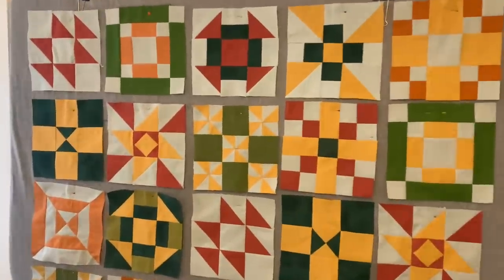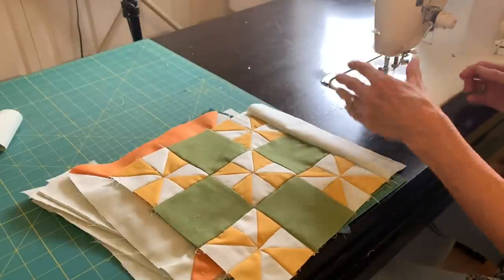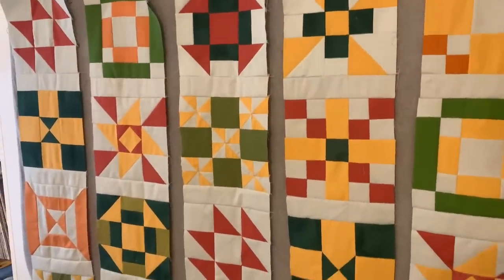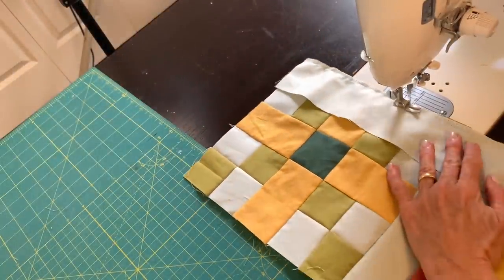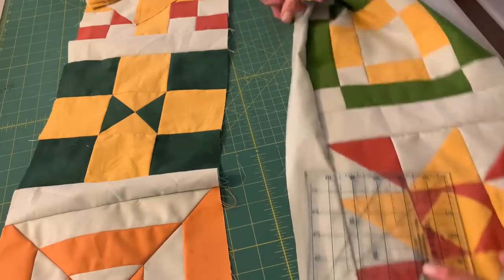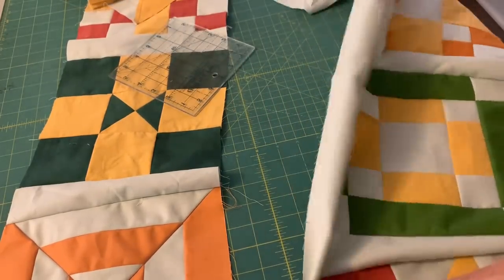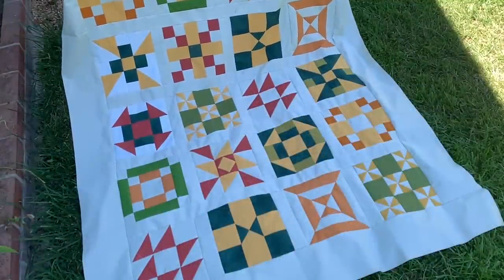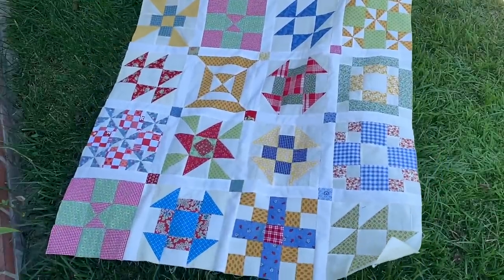Finishing BOTH of my summertime sampler quilts today | sashing | border | cornerstones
Today I am adding sashing, cornerstones and borders to my summertime sampler quilts!

First quilt - 2 1/2" x 9 1/2" strips between blocks
                     2 1/2" x 45" strips between rows
                     6" wide borders

Second quilt - 2" x 9 1/2" strips between ALL the blocks
                         2" x 2" scrappy squares for cornerstones

Block patterns (PDF) are available in my etsy shop if you like having paper patterns.

Quilt measures approx. 41" x 51".
Fabric requirements for quilt:
light blue (background) - 2 yd
dark teal (green) variety - 1 yd
dark orange variety - 1 yd.
mustard yellow variety - 1 yd.

Optional quilt size - 64" x 54"
uses 2 1/2" sashing, 6" wide border
Needed - 4 1/8 yards background

QUILT BLOCK PATTERN available in my ETSY SHOP.

Thanks for sewing along with me!

sewing license plate frame

snail mail:
Beth Shibley